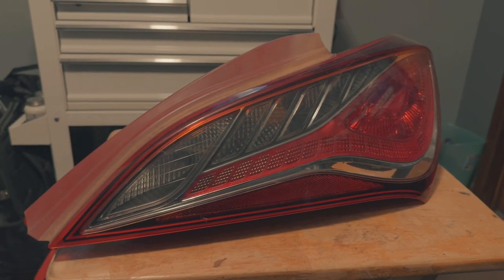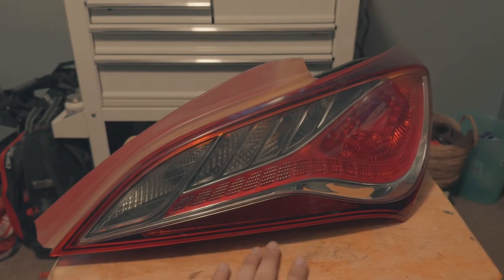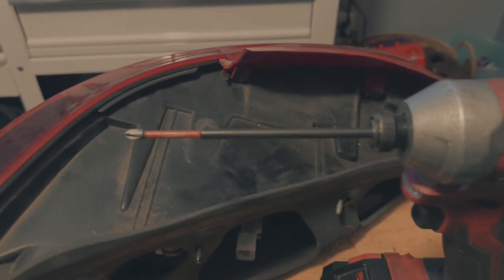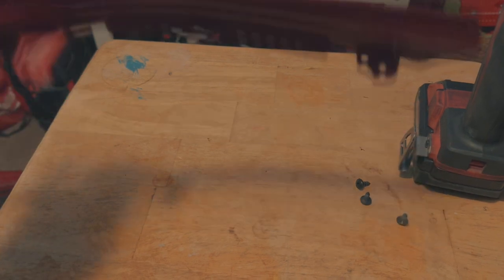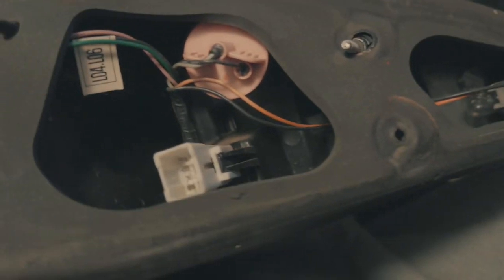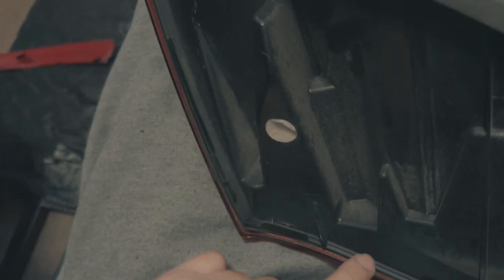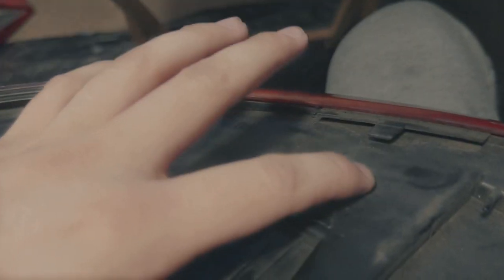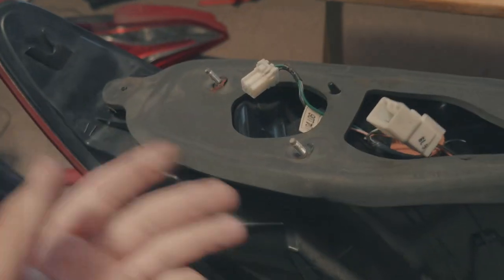Building Genesis Coupe Clear Tail Lights (*MUST WATCH*)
In todays video I’ll be showing you guys how to make bk2 semi clear taillights….

Check me on my other social media’s!!